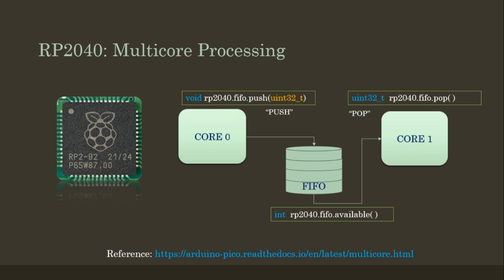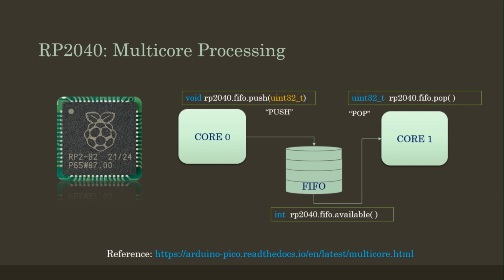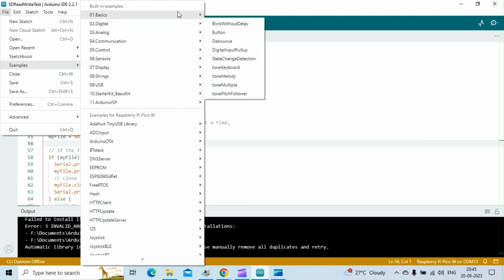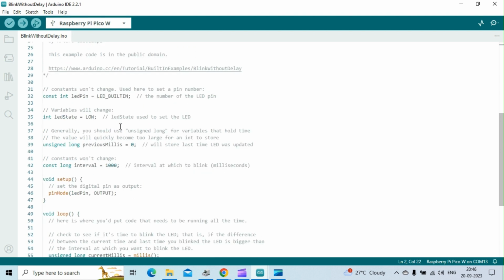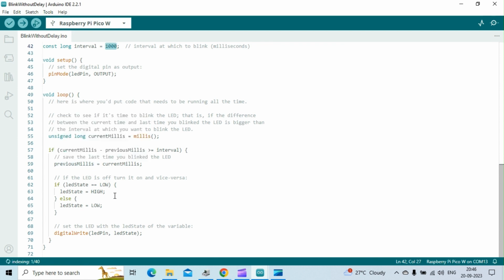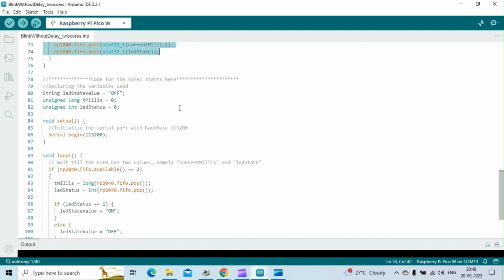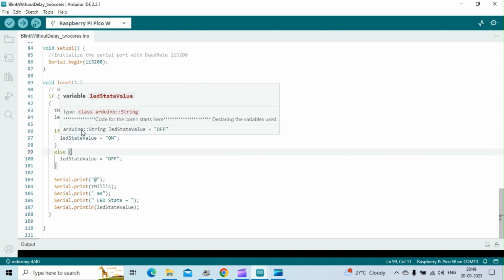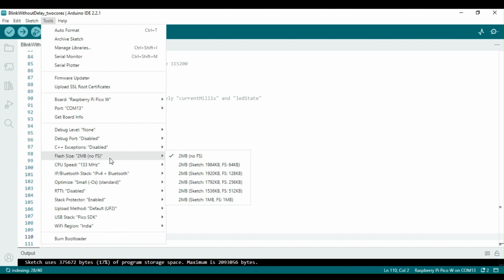RPi RP2040: Sharing Data between two cores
This is a follow-up video on using both cores of the dual-core RP2040 microcontroller using Arduino IDE.